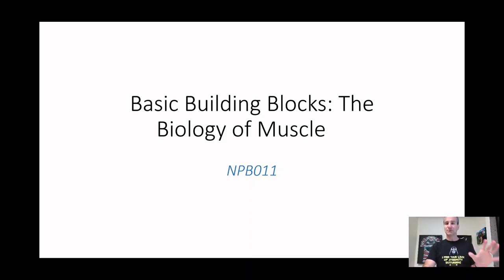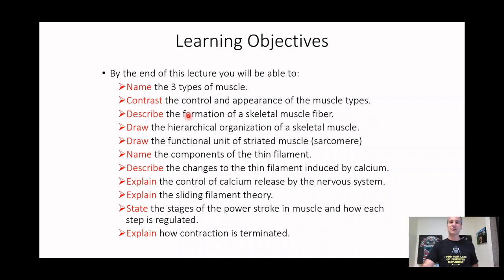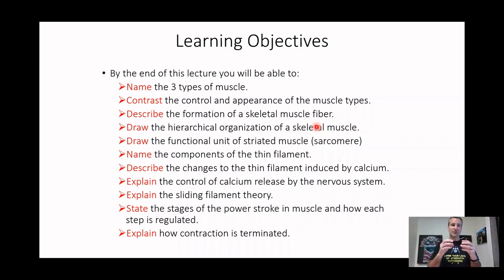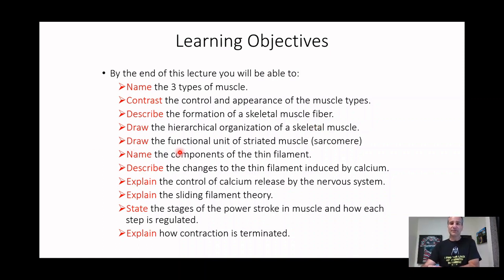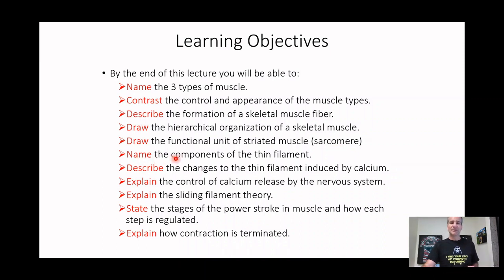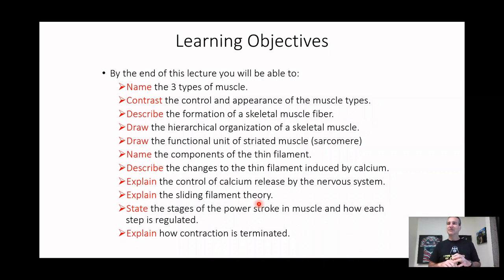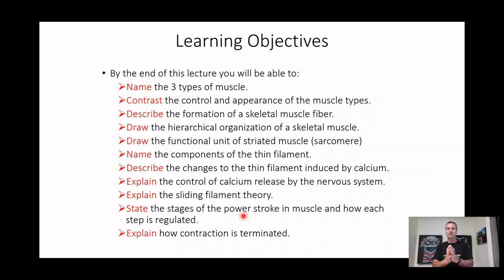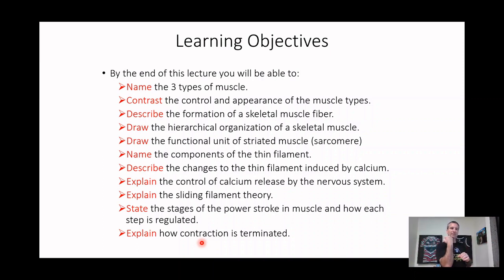07 Basic Muscle1